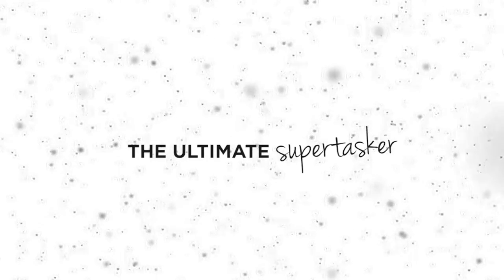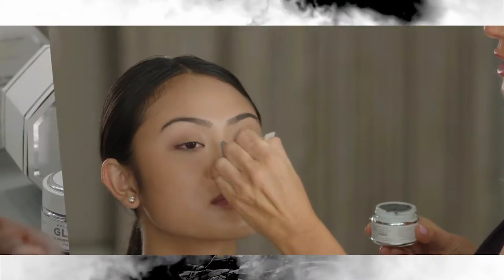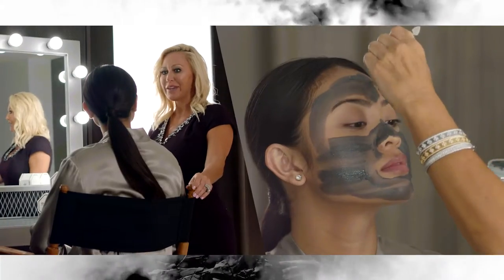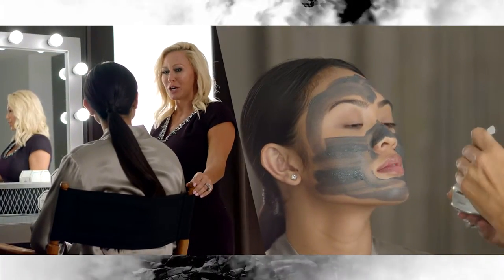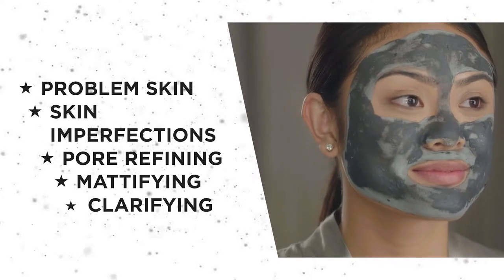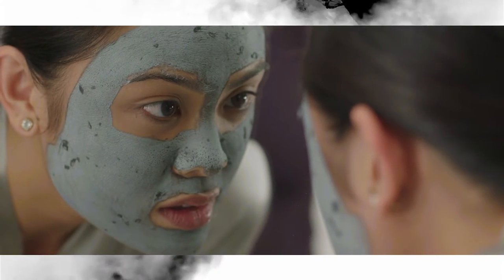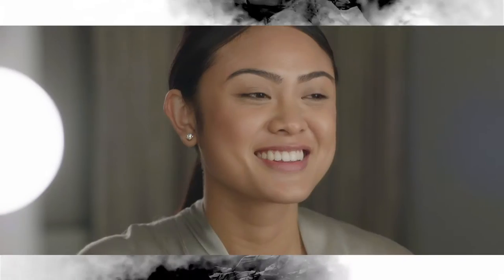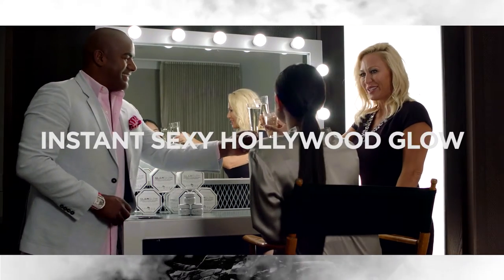GlamGlow SuperMud Clearing Treatment